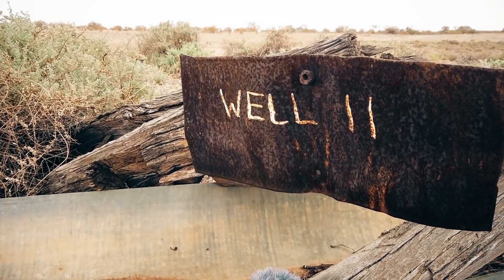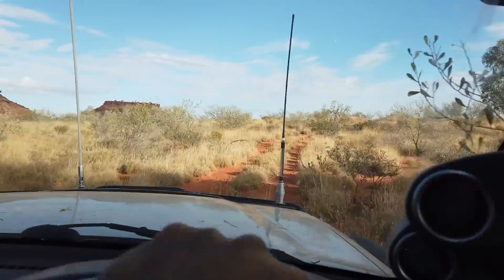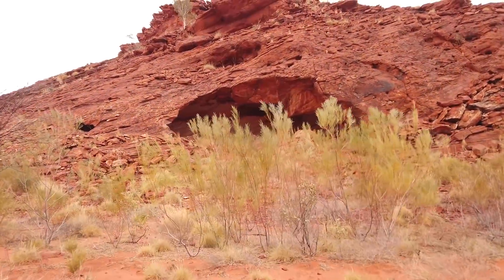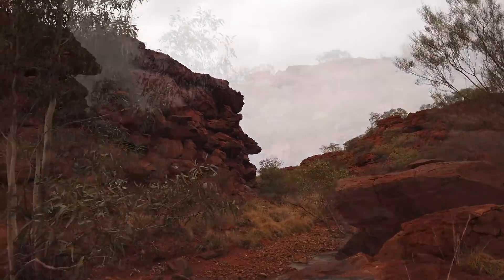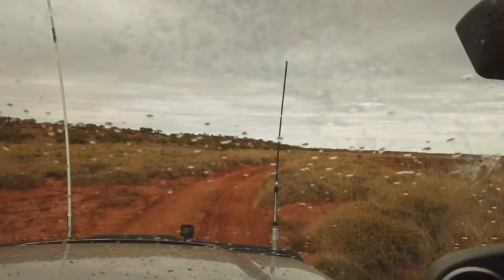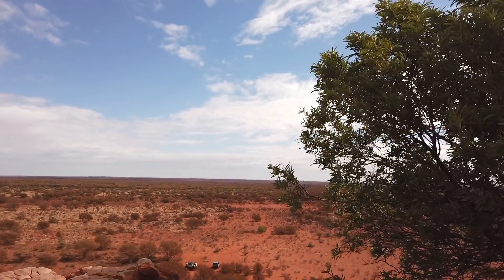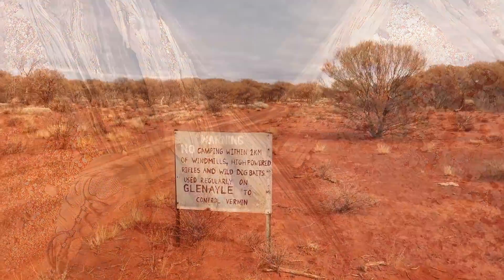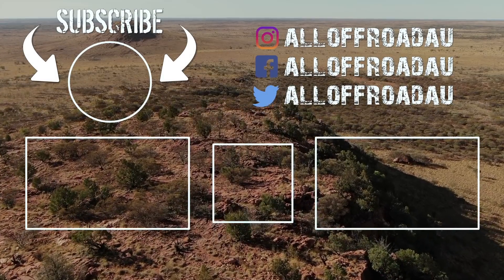Canning Stock Route by 4WD CSR 2019 | Part 8 | Diebel Hills | Diebel Springs |Biella to Weld Springs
In Episode 8 of our Epic Canning Stock Route 4wd Adventure, we travelling to Diebel Hills and searching for the Diebel springs initially without much success. We visit Durba Springs and  Biella Springs we climb Mt McConkey and Harts Lookout visit Lake Aerodrome, Well 11 Goodwin Soak and I give my initial feedback for the BFG KM3 Mud terrain tyres which I used for 20.000km at that stage